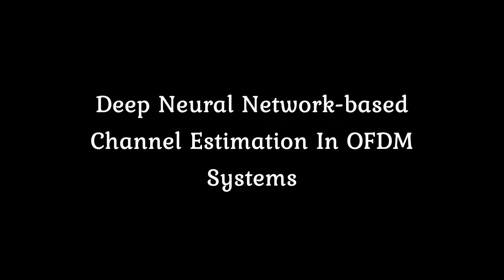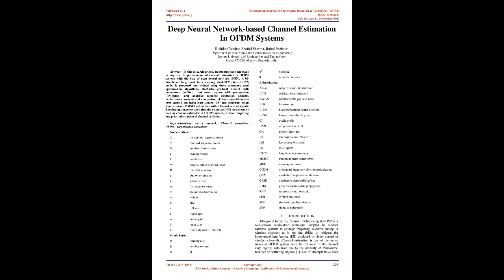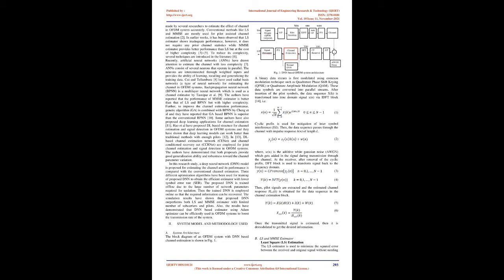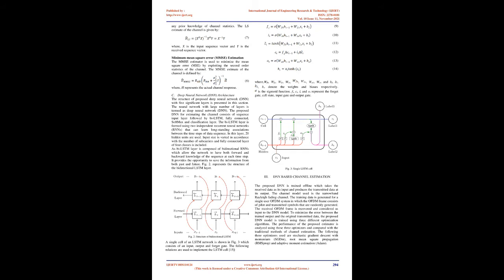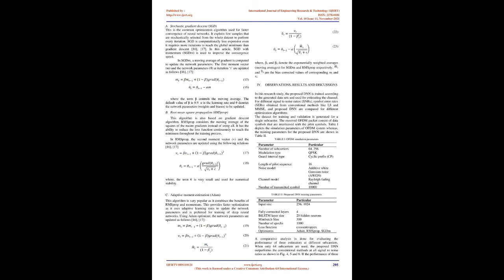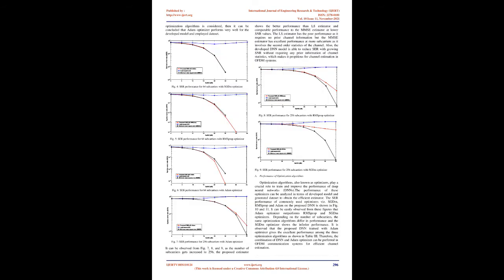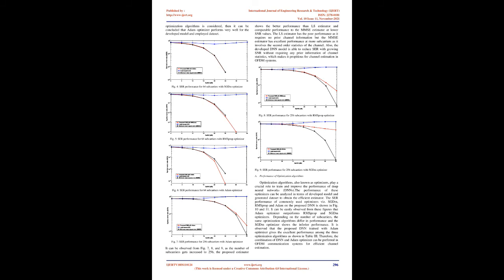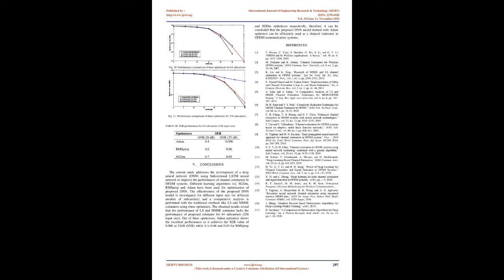Deep Neural Network-based Channel Estimation In OFDM Systems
Rishika Chauhan , Shefali Sharma , Rahul Pachauri

In this research article, an attempt has been made to improve the performance of channel estimation in OFDM systems with the help of deep neural network (DNN). A bi- directional long short term memory (bi-LSTM) based DNN model is proposed and trained using three commonly used optimization algorithms, stochastic gradient descent with momentum (SGDm), root mean square with propagation (RMSprop) and adaptive moment estimation (Adam). Performance analysis and comparison of these algorithms has been carried out using least square (LS) and minimum mean square error (MMSE) estimators with different size of inputs. The findings have revealed that the proposed DNN model can be used as channel estimator in OFDM systems without requiring any prior information of channel statistics.